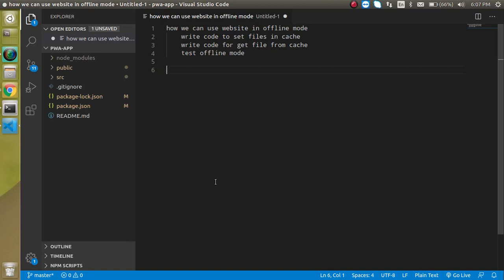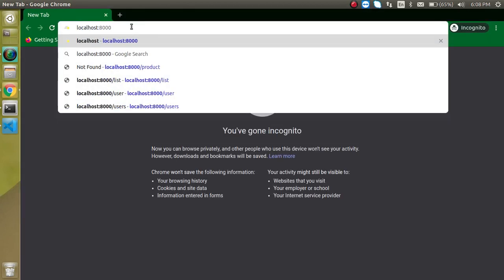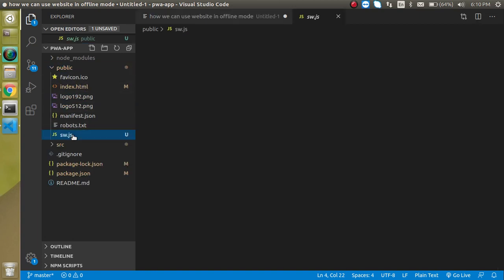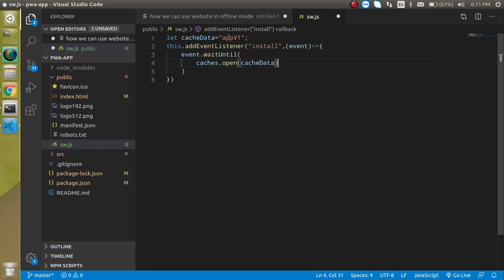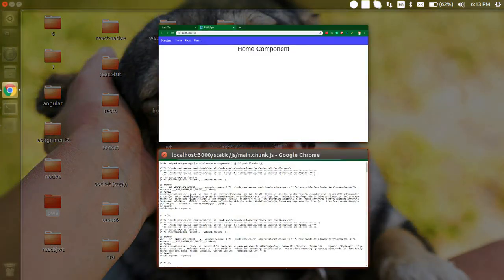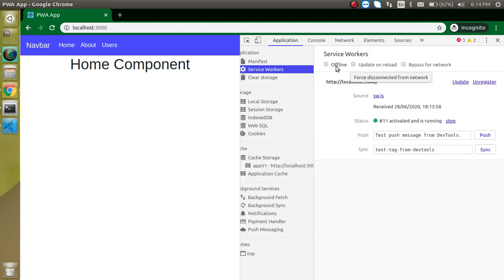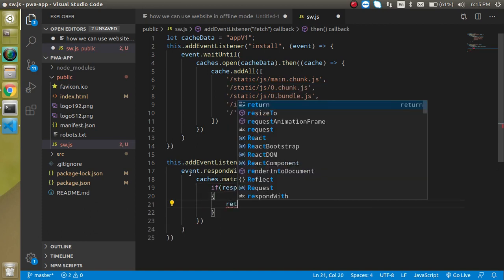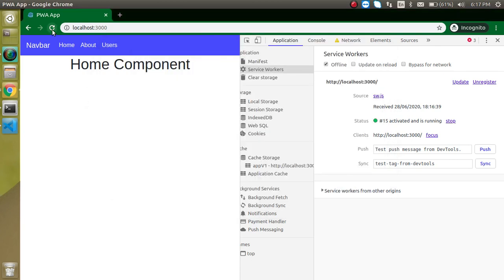React js pwa tutorial #6 web app in offline mode | progressive web app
in this video, we will learn how to use a web app in offline mode in progressive web app | PWA. This PWA with react js video made by anil Sidhu in Hindi

step for video
how we can use the website in offline mode
    write code to set files in the cache
    write code for getting the file from the cache
    test offline mode